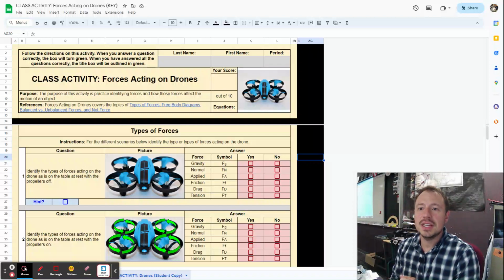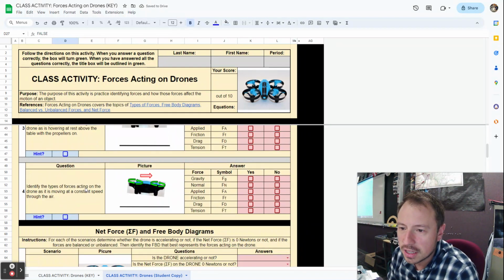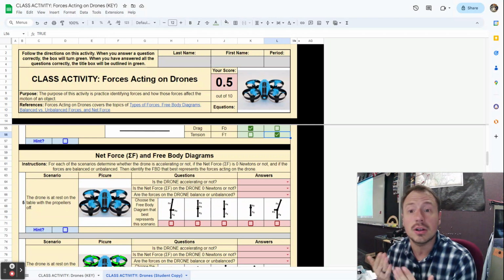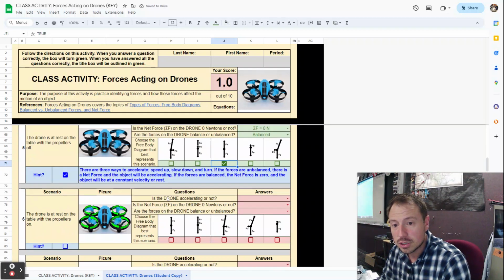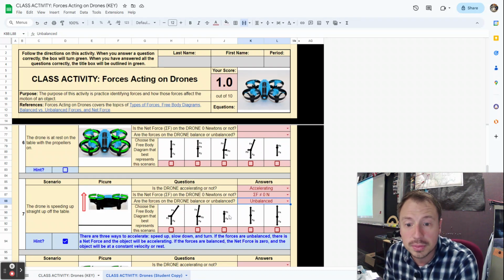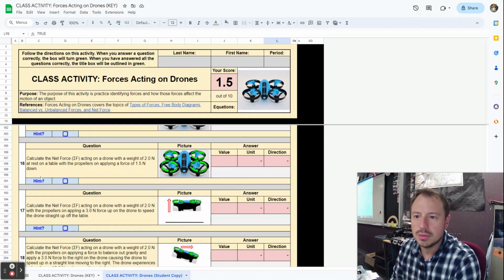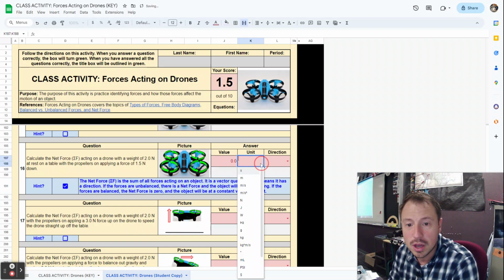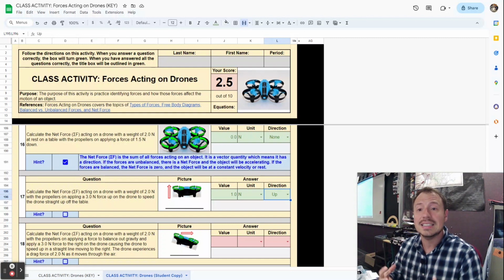CLASS ACTIVITY: Forces Acting on Drones